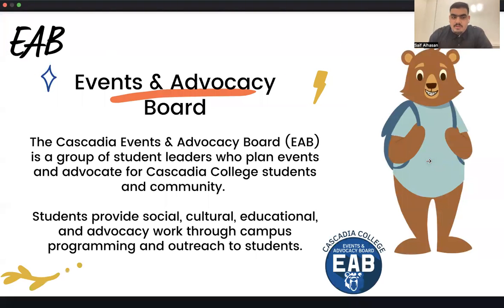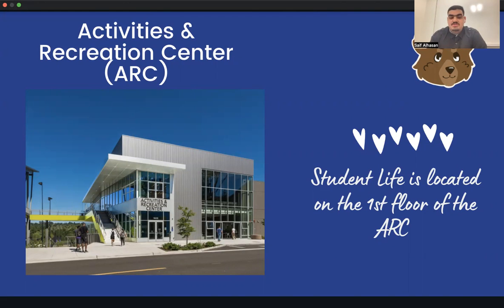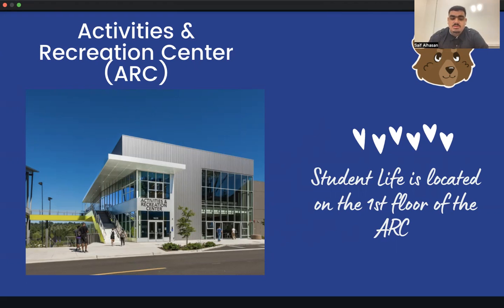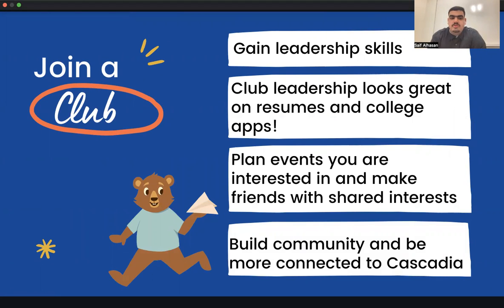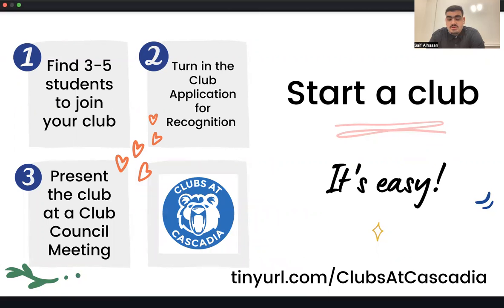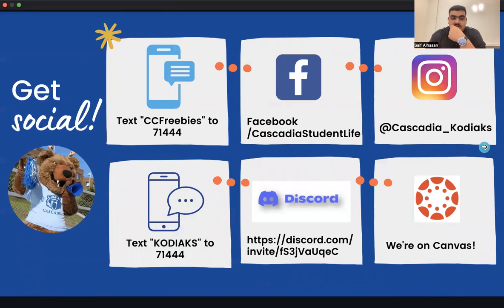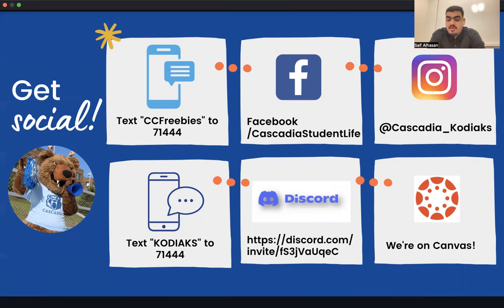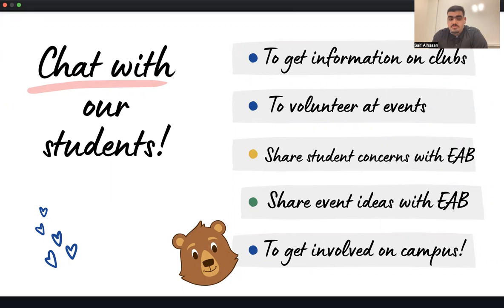Student Life COLL 101 Presentation